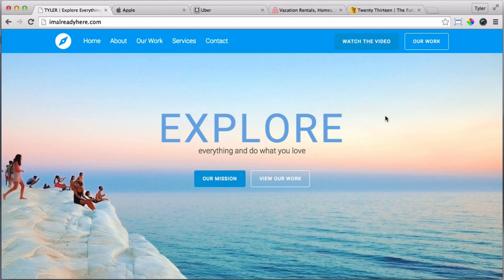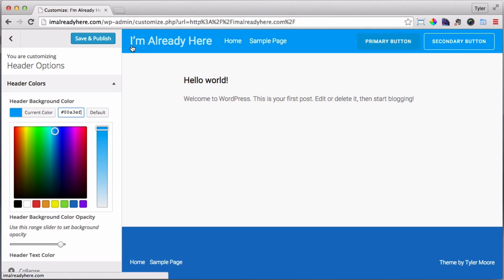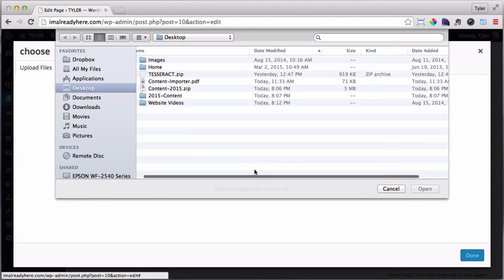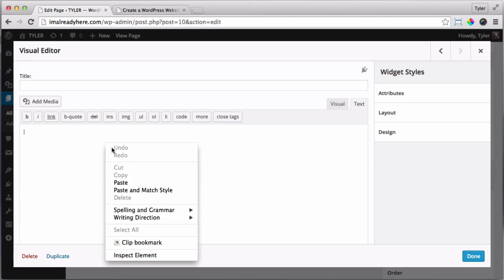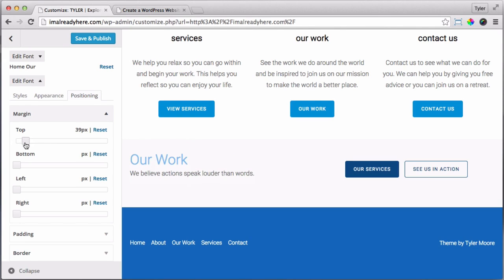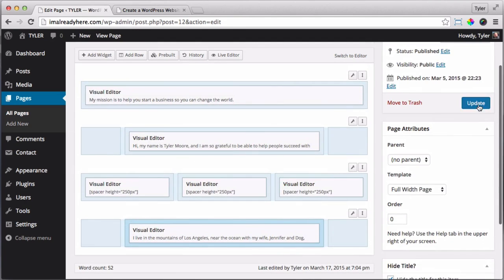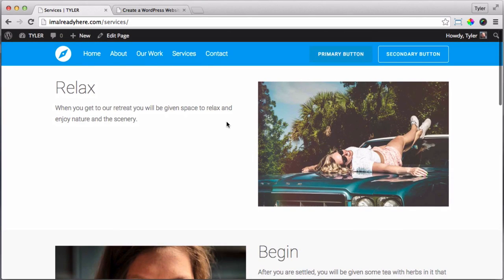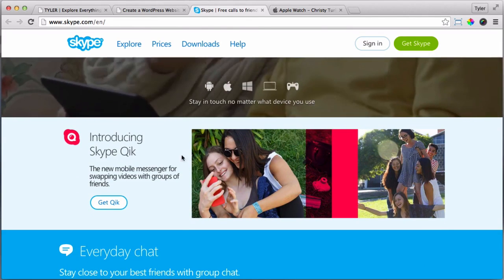How To Make a WordPress Website